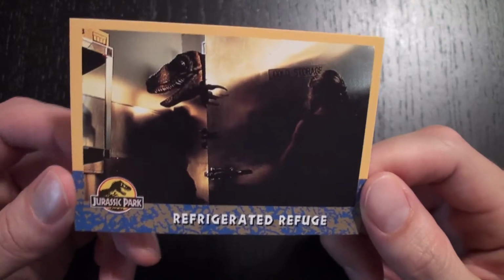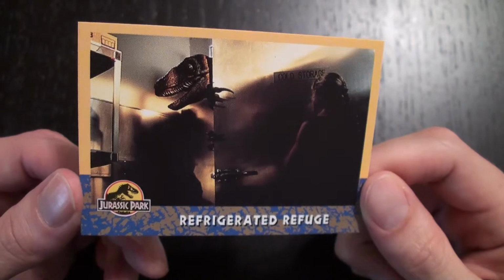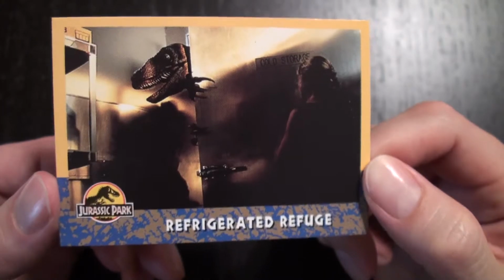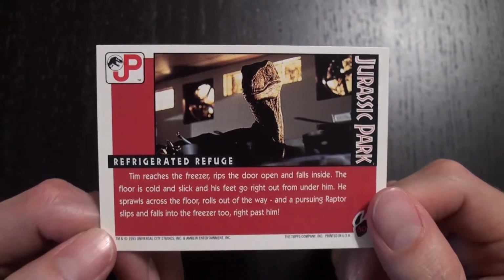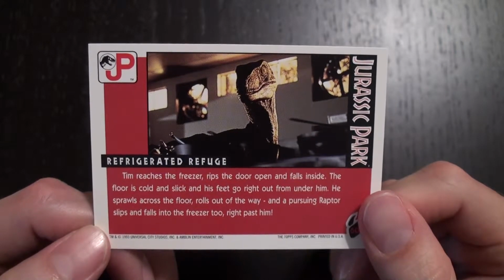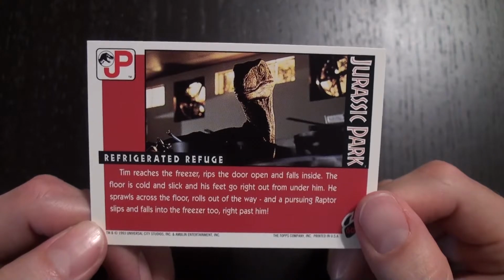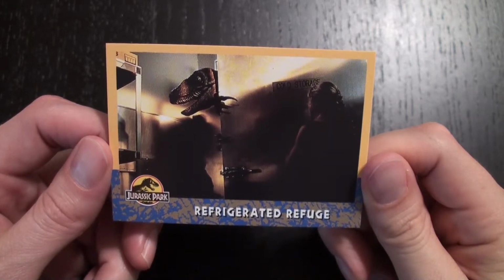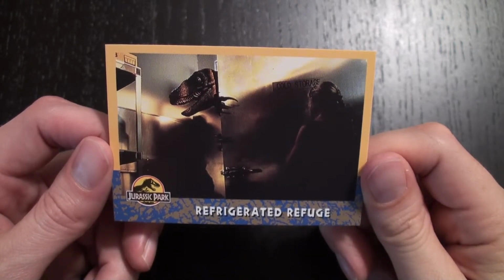Jurassic Park Topps Trading Cards 060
Keep up at!